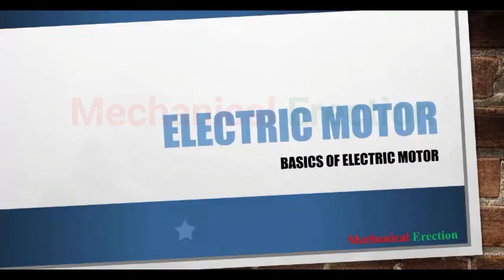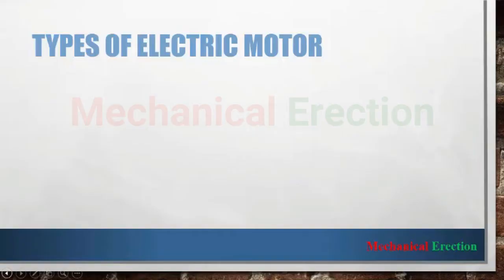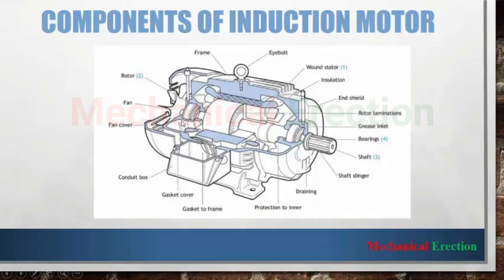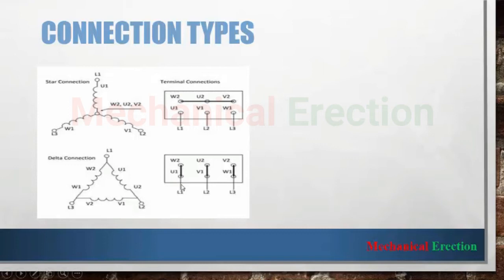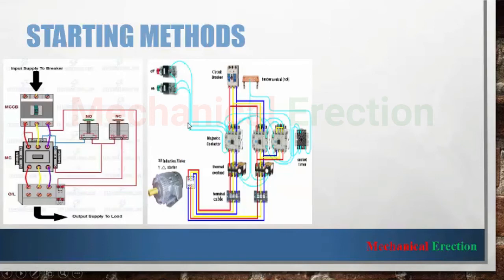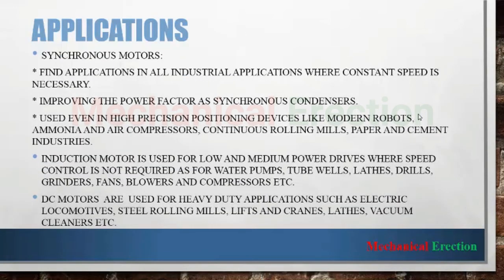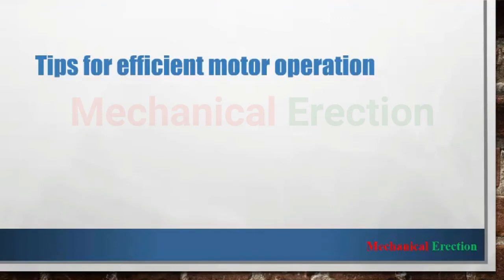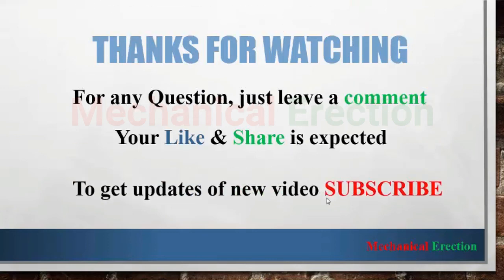Basics of Electrical Motor | Motor operation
Basics of Electrical Motor

Electric motor
An electric motor is an electrical machine that converts electrical energy into mechanical energy.
The reverse of this is the conversion of mechanical energy into electrical energy and is done by an electric generator, which has much in common with a motor.

Most electric motors operate through the interaction between its magnetic field and winding currents to generate force.

Types of electric motor
The main types are DC motors and AC motors.
AC electric motors are either synchronous or Asynchronous (also called induction motors).
There are 02 types of induction motors. E.g. single phase (capacitor split) and three-phase motors.

Motor Applications
Synchronous motor:
- in all industrial applications where constant speed is necessary.
- Improving the power factor as Synchronous condensers.
- used even in high precision positioning devices like modern robots, ammonia, and air compressors, continuous rolling mills, paper, and cement industries.
an induction motor is used for low and medium power drives where speed control is not required as for water pumps, tube wells, lathes, drills, grinders, fans, blowers, and compressors etc.
Dc motors are used for heavy-duty applications such as electric locomotives, steel rolling mills, lifts and cranes, lathes, vacuum cleaners etc.